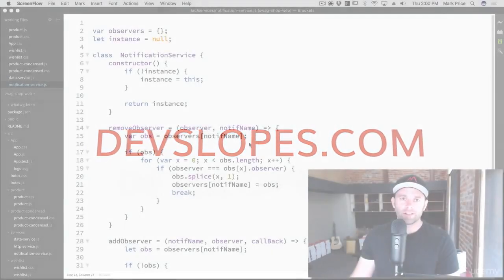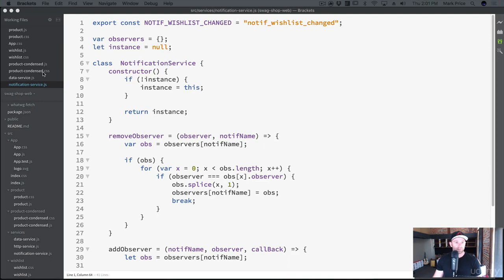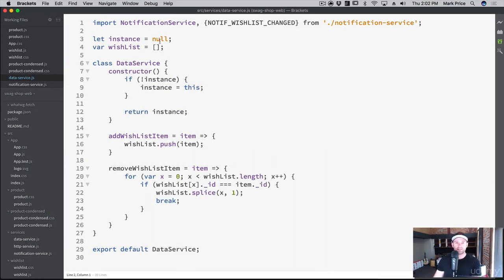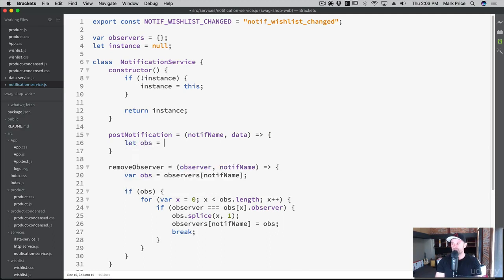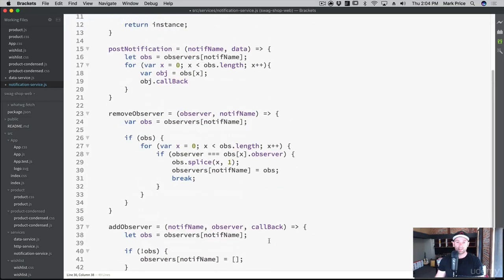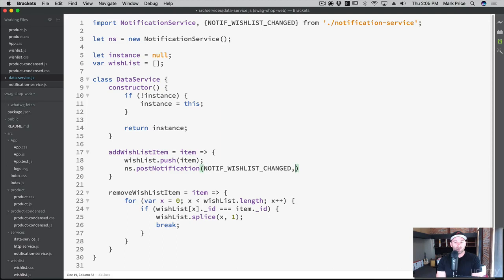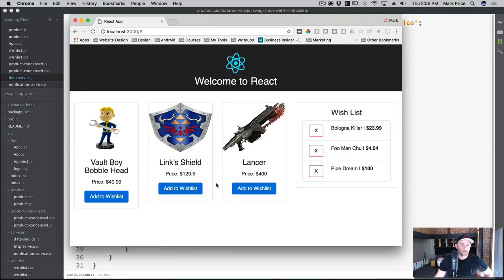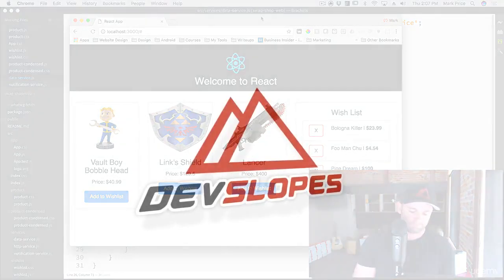Full stack web development Course | 130. Swag Shop: Posting Notifications to React Components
Full stack web development Tutorial in Just 3 Weeks

Section 13 : Intro to React